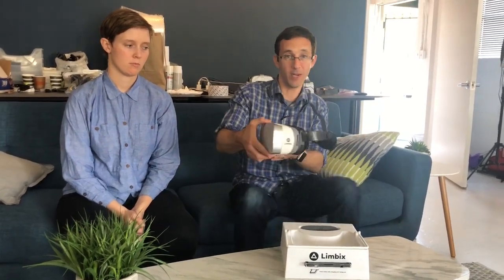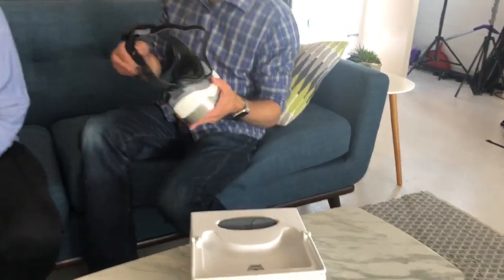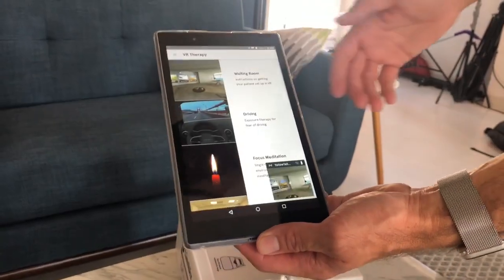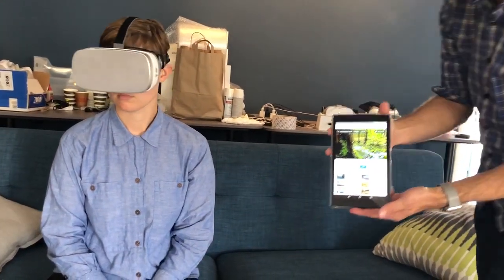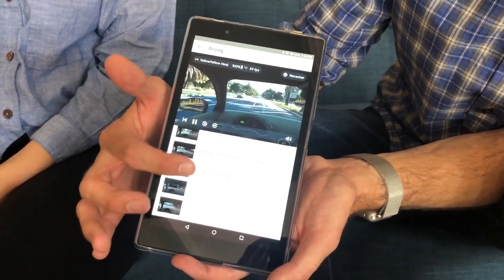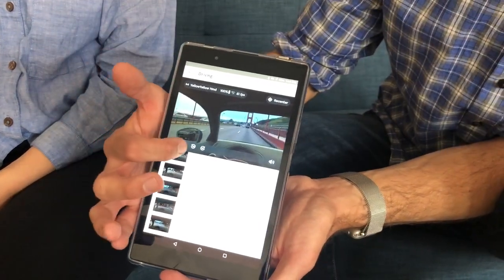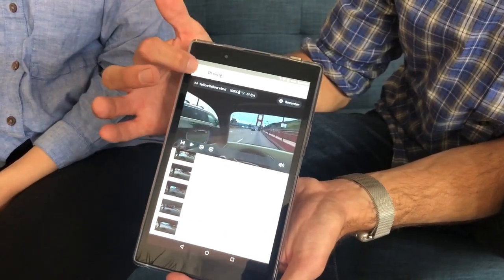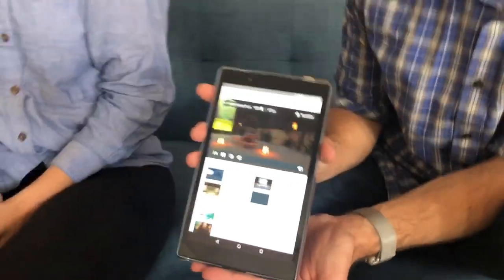Limbix VR Kit